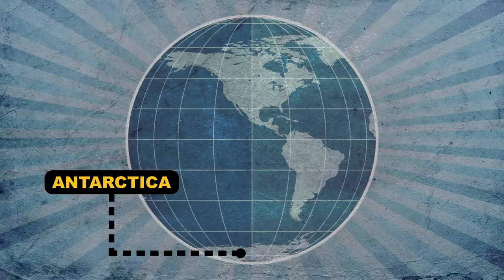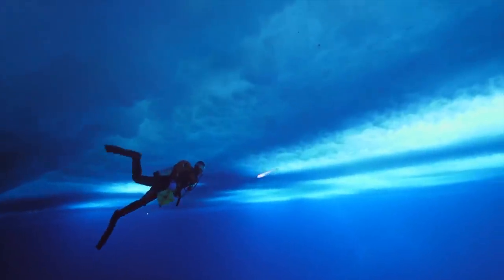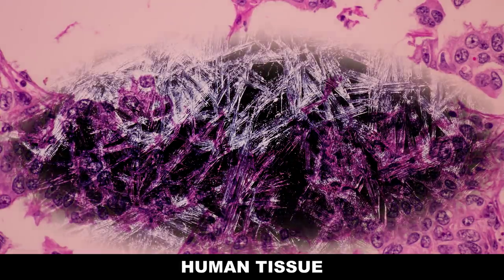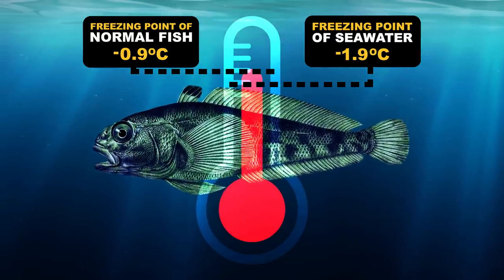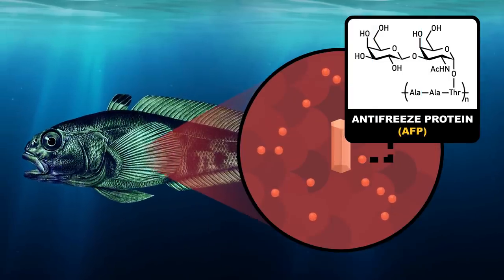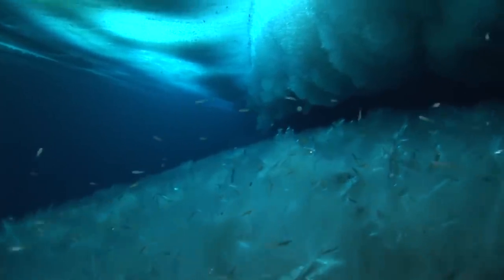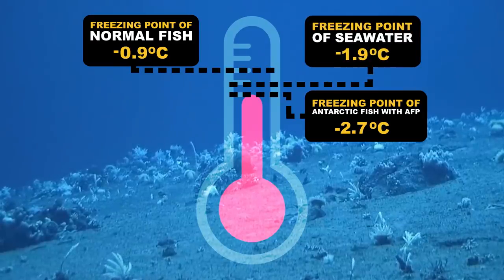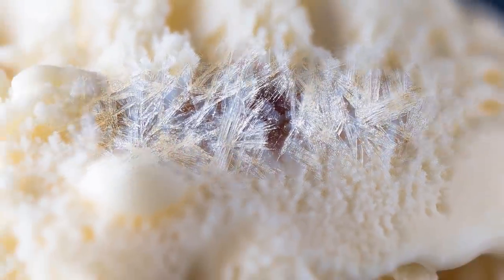Why Don’t Antarctic Fish Freeze to Death?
Fish living in the oceans around Antarctica seem like they should freeze to death. But notothenioids have it all figured out, thanks to the antifreeze proteins in their blood!

Credits:
Producer: Sean Parsons
Writer:  Alexa Billow
Scientific Consultants: Michelle Boucher, PhD; Brianne Raccor, PhD; Paul Cziko, PhD
Executive Producer: Hilary Hudson